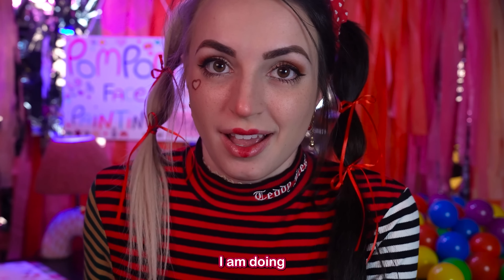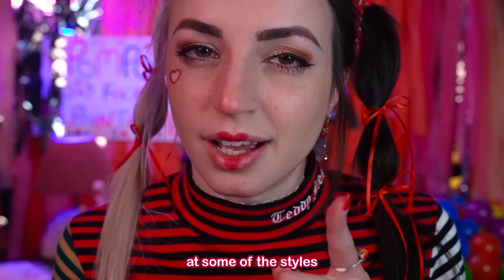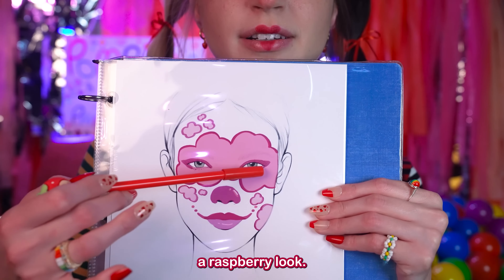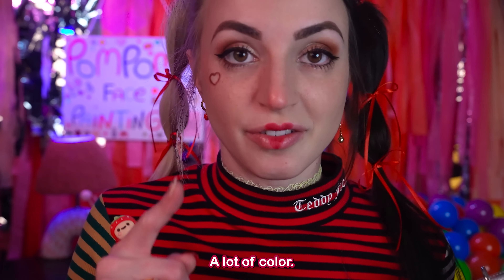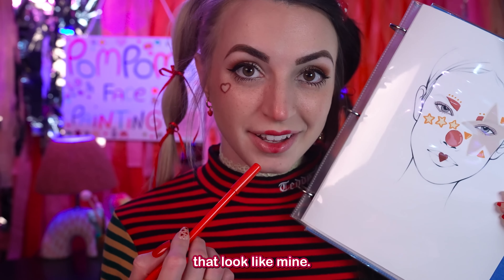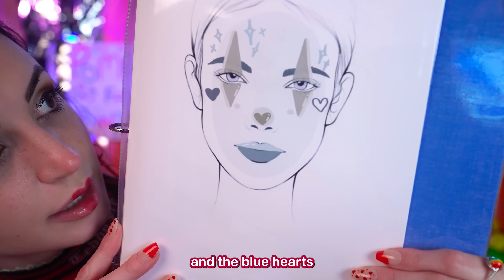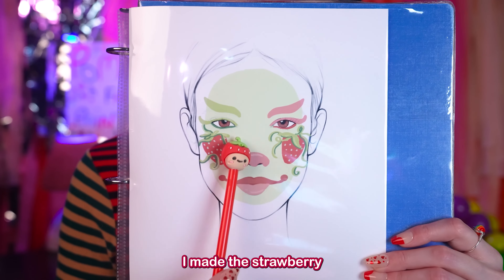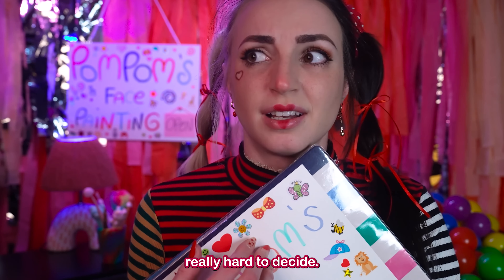Pick your Clown Makeup!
Looking like a clown can be a good thing ok?